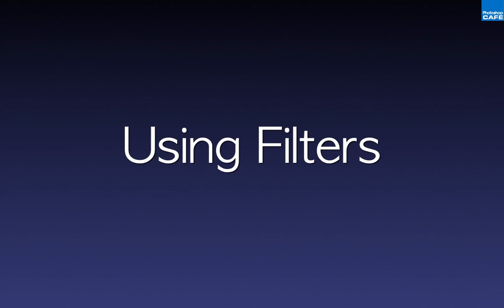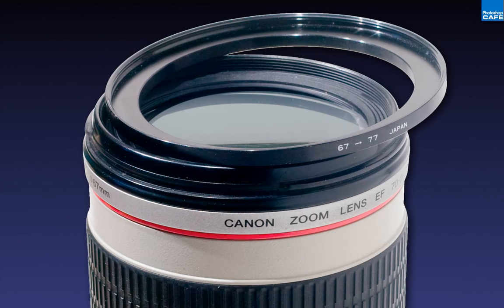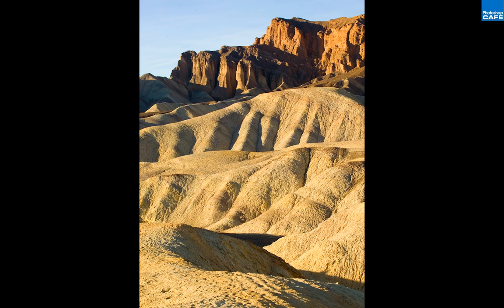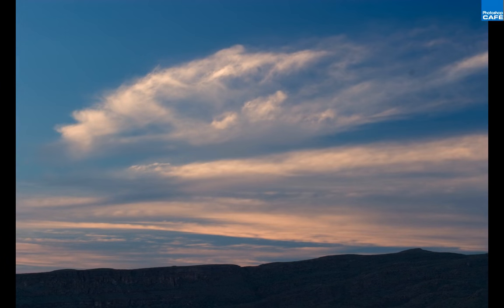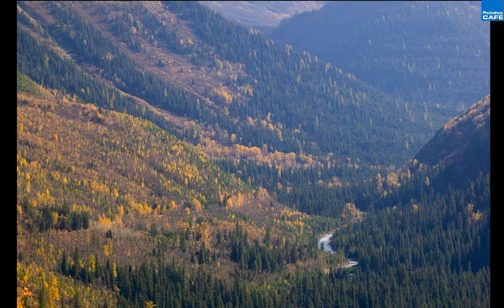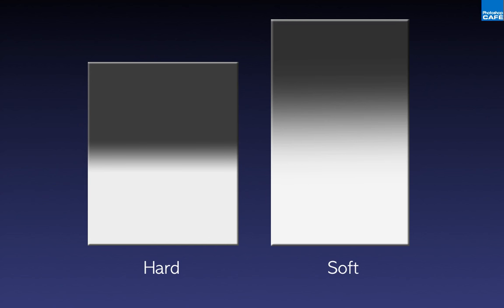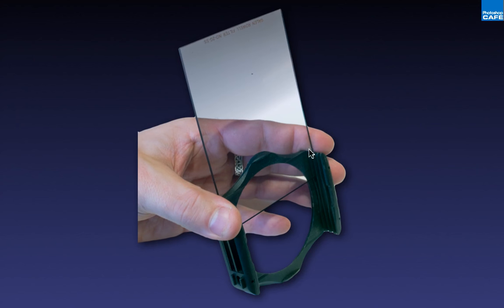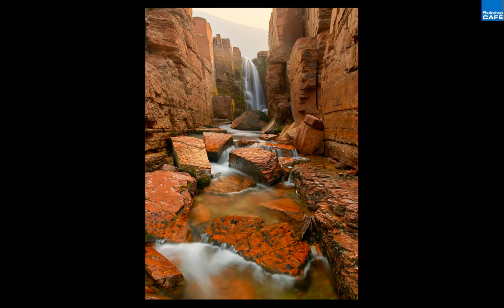What do filters do for your CAMERA LENS? How do PHOTO FILTERS WORK?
Tim Cooper explains what filters are, how they work and how to Polarizer, and Split ND, to improve your photography. From his training series, Magic Light, from PhotoshopCAFE.
For a limited time, save 25% on Magic Light. Code:YTML16